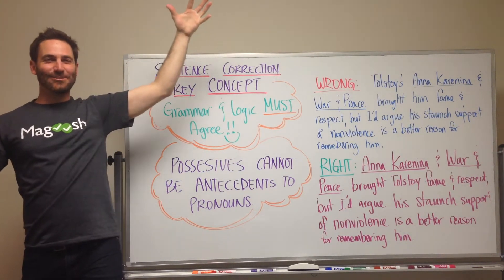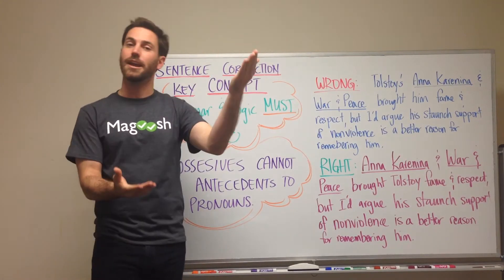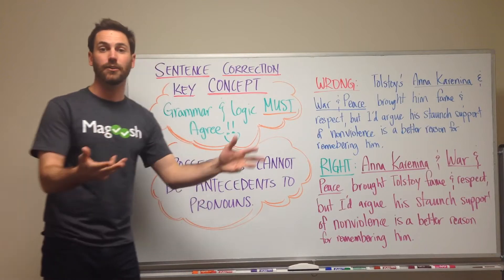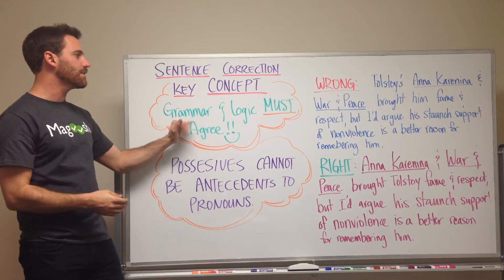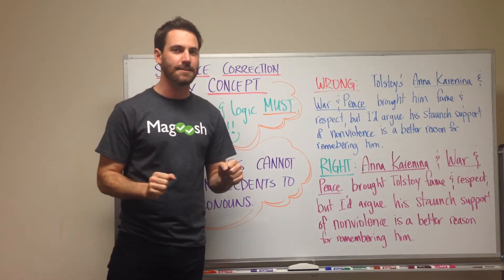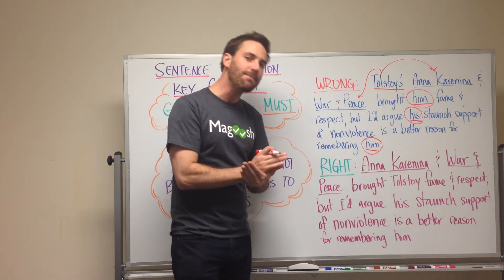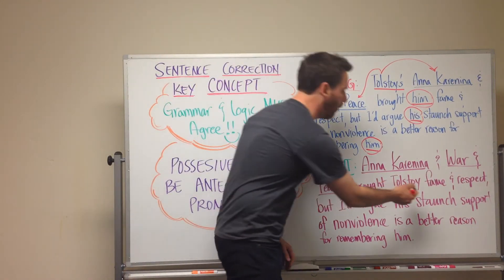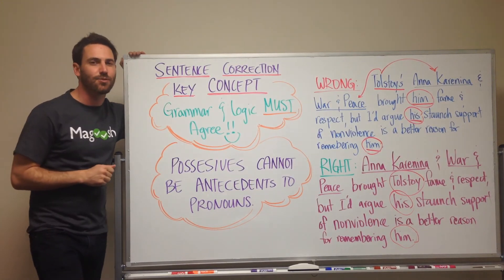GMAT Tuesday: Sentence Correction -Possessives & Pronouns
This week's video is chock full of tips to master the basic grammar rules you’ll need for the GMAT. Check it out to learn the ins and outs of antecedents, possessives, and pronouns. This tutorial will definitely help you out on test day! :)

In this video, I focus specifically on agreement between pronouns and antecedents. An antecedent is the noun that a pronoun is replacing. Pronouns and their antecedents must agree in number! So if you're referring to a plural noun, you'll need a plural antecedent.

00:00 - Kevin introduces the video
01:00 - Key concept to remember
02:07 - Possessives
02:29 - Wrong
04:07 - Right